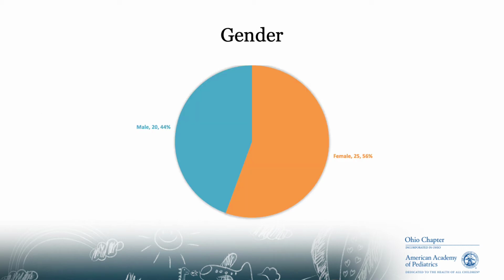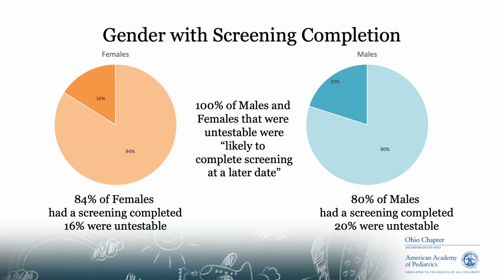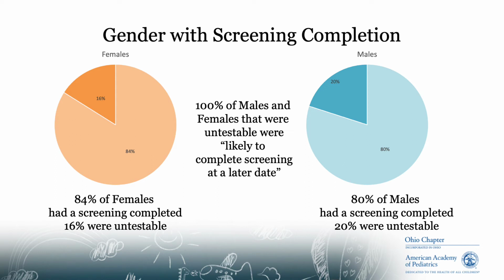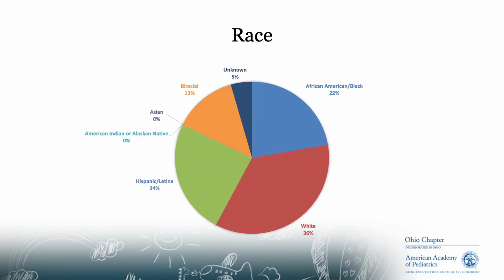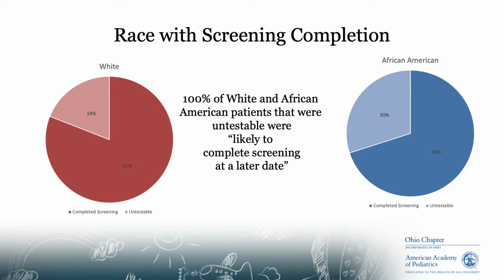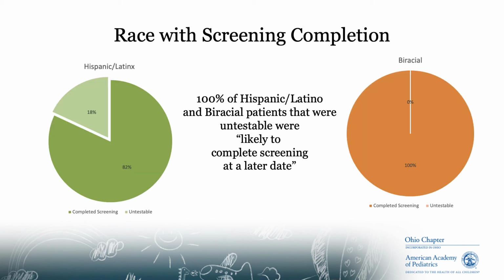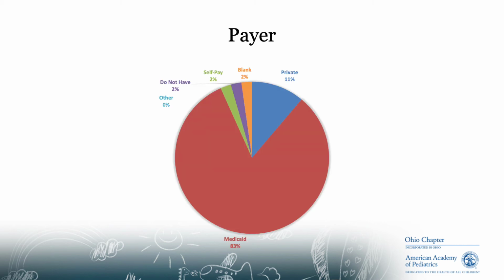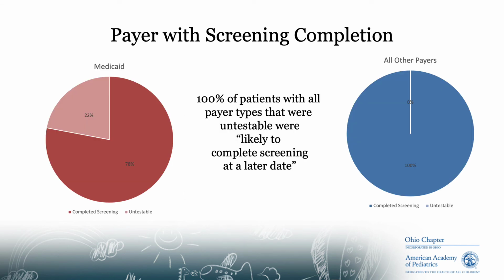PVS Data Deep Dive